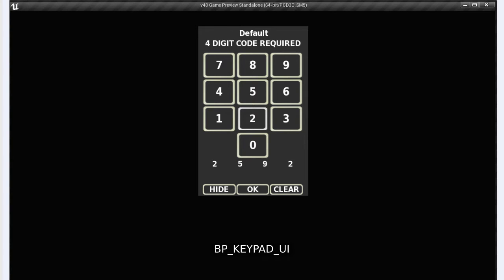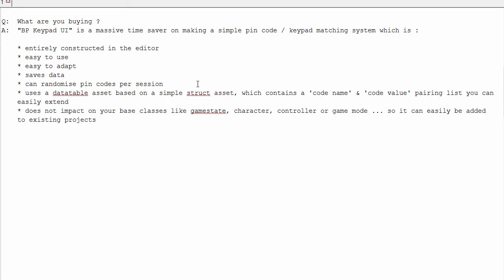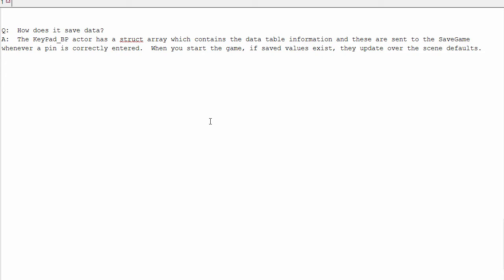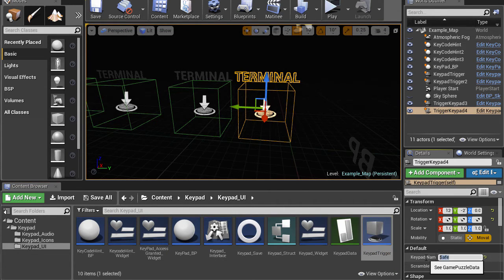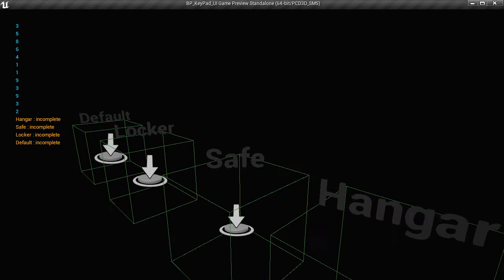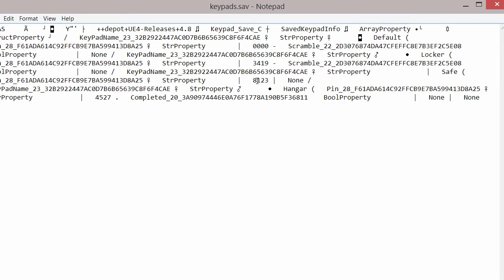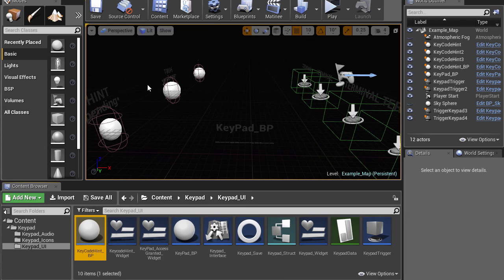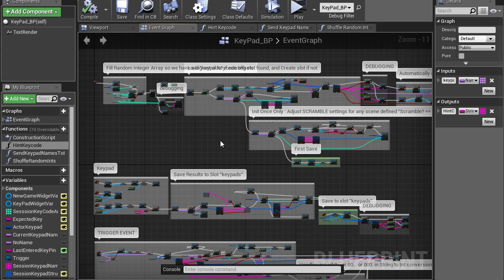BP Keypad UI Demo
Video describing the functionality of my UE4 marketplace submission BP_KEYPAD_UI

Update: I've added the ability for players to set/use their own pin code on completion once they've unlocked a keypad the first time.  And fixed a small bug with movement after unlocking a keypad.  The update should arrive on marketplace once Epic staff get on it.